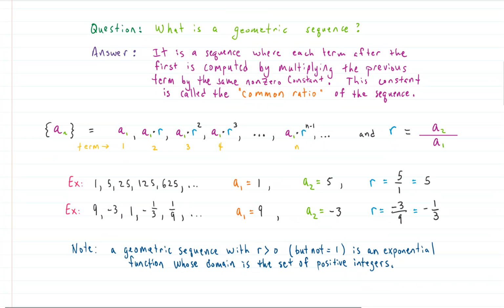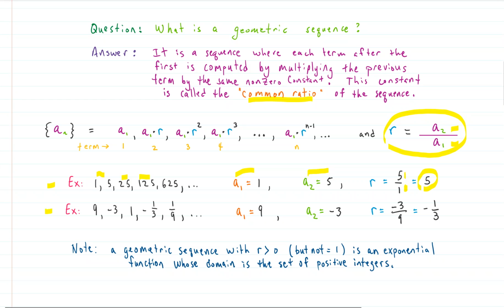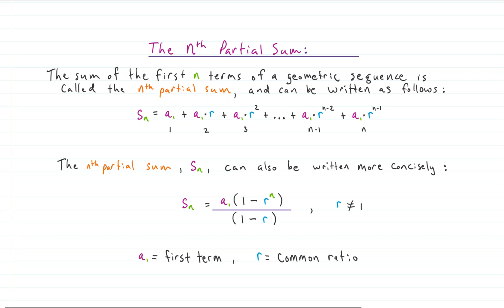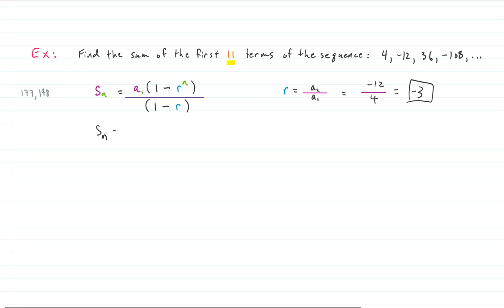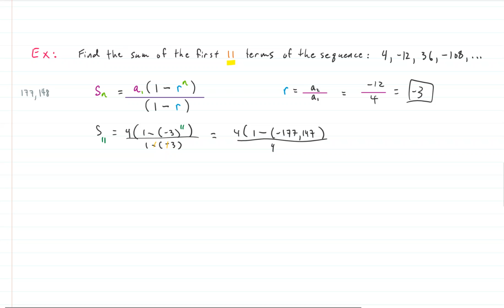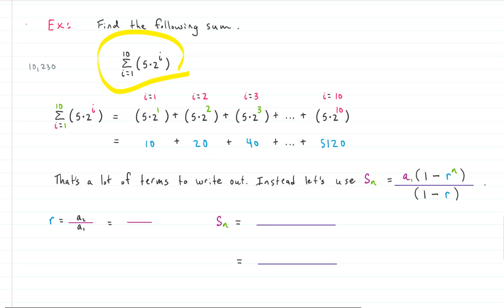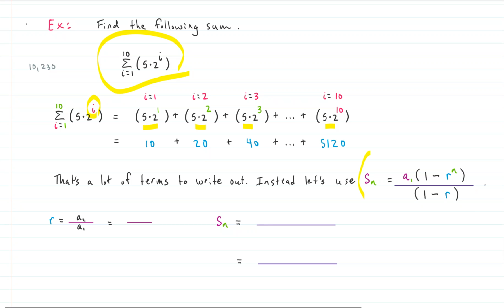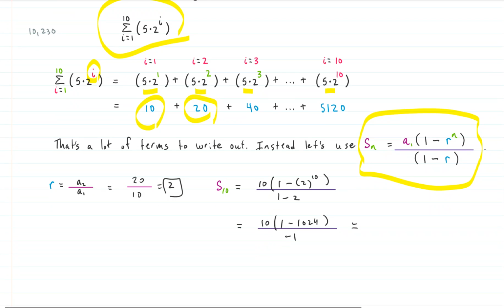Algebra: Finding the Nth Partial Sum of an Geometric Sequence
If you need to learn the basics about geometric sequences this is the perfect video for you! We discuss how to use the general term or Nth term of a geometric sequence to find the Nth Partial Sum (meaning, for example, to find the sum of the first N=6 terms of an geometric sequence) with step by step examples. Hope it is helpful!

VIDEO PRODUCTION DETAILS:
Editing Software: Snagit 13 video editor
Screen Capture Software: Snagit 13
Screenshot Utility: Snipping Tool for Windows 10
Whiteboard Software: MS OneNote
Surface Book Stylus: MS Surface Pen
Mic: Built in Mic on MS Surface Book 2
iPad: iPad Pro (12.9-inch) (3rd generation)